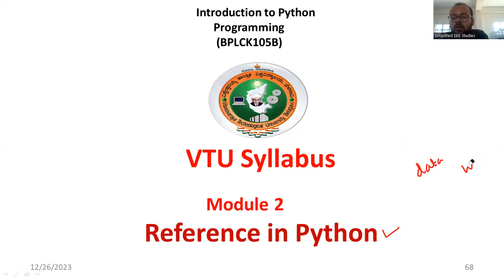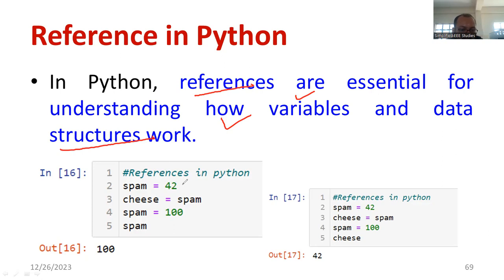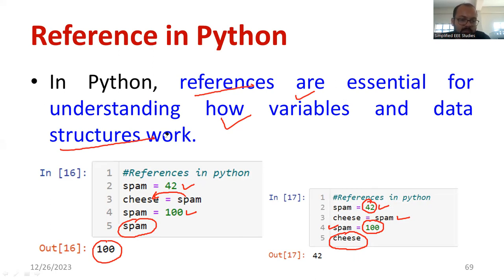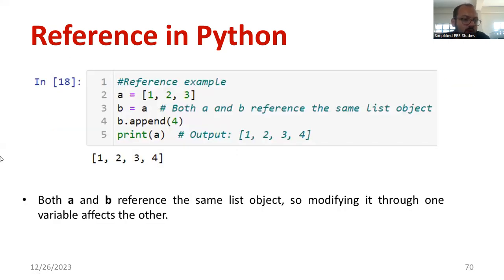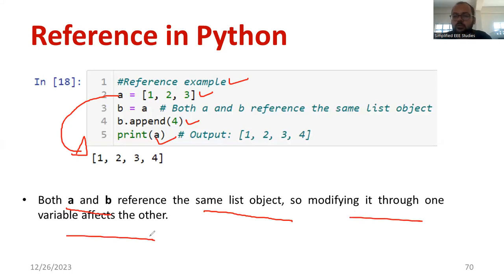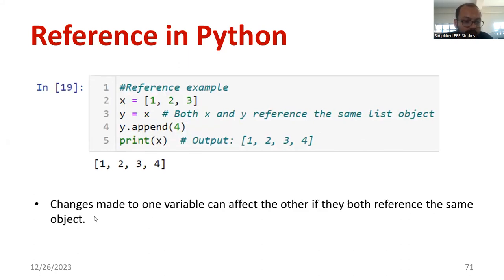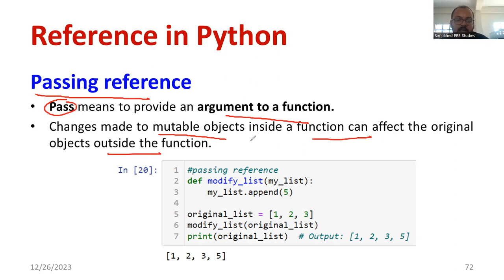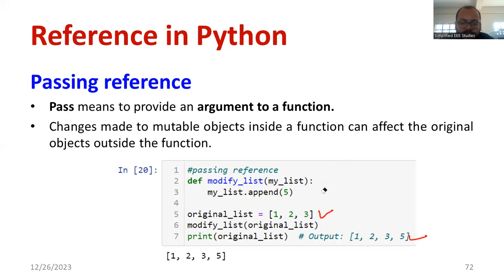How python variable reference object? REFERENCE IN PYTHON |Introduction to Python Programming VTU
Dear all,
In this short video, I have explained How python variable reference object with simple examples.

Happy learning